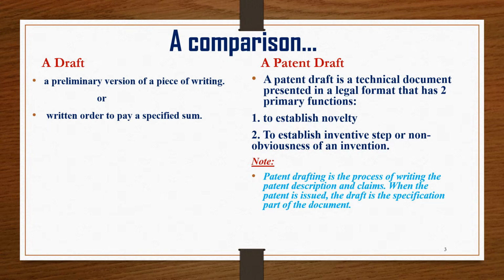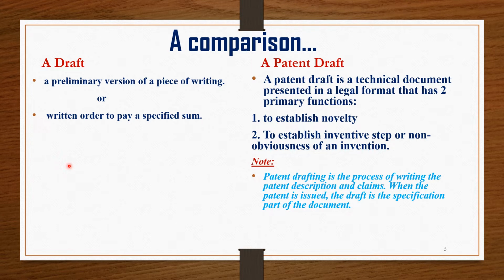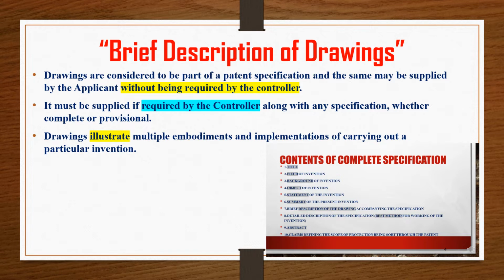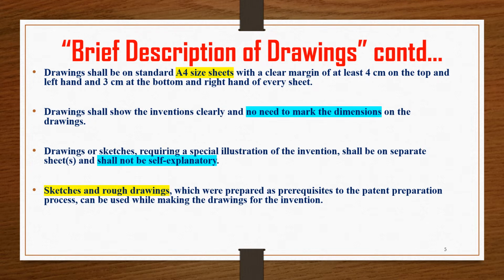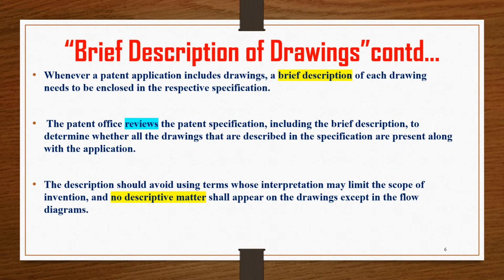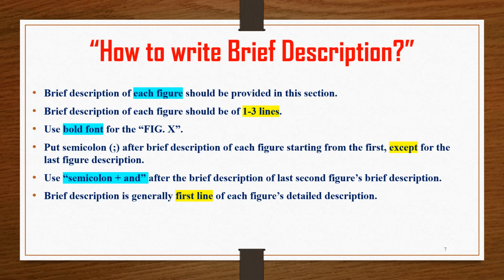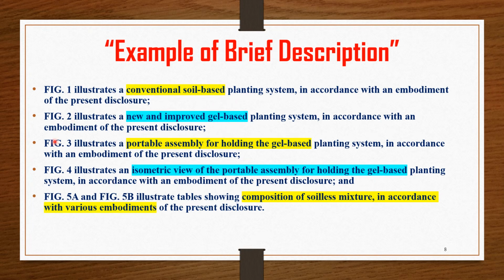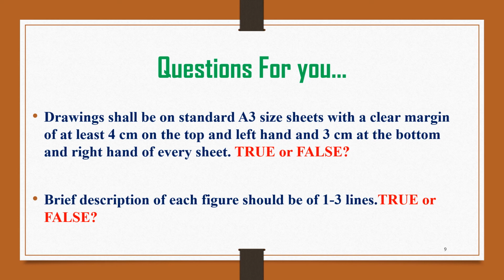Lecture - 102 (Patent Specification Writing Part 8)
Patent Specification is a document through which an inventor discloses the details of his invention, plays a crucial role in fulfilling the aforementioned aspect. Patent drafting is the process of writing the patent description and claims. When the patent is issued, the draft is the specification part of the document. In this video lecture, priority has been given to “Brief description of drawings”, which is one of the contents of complete specification.